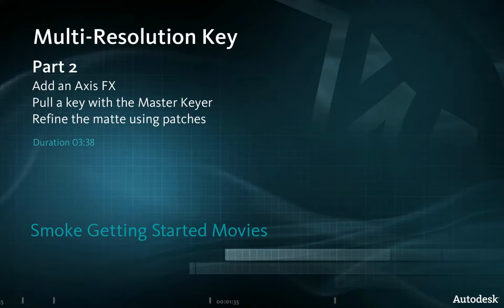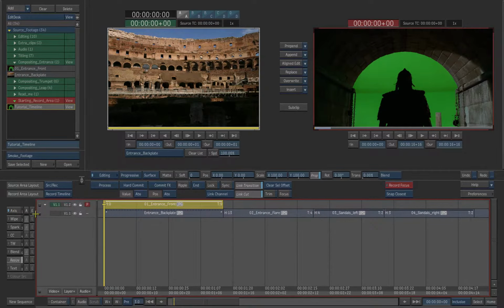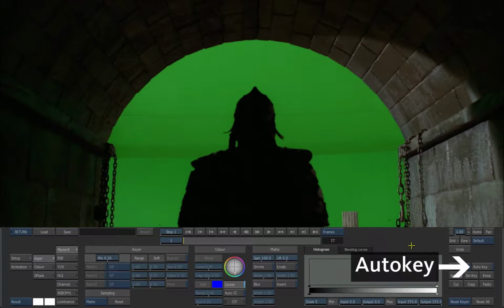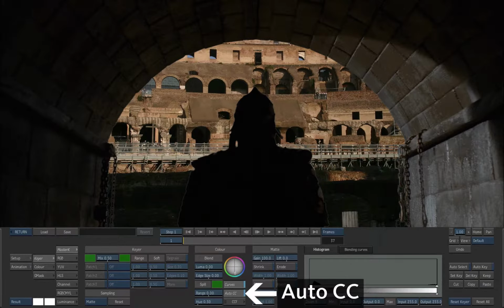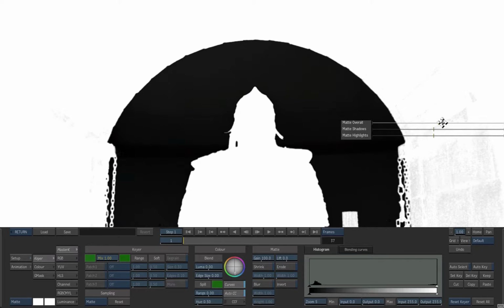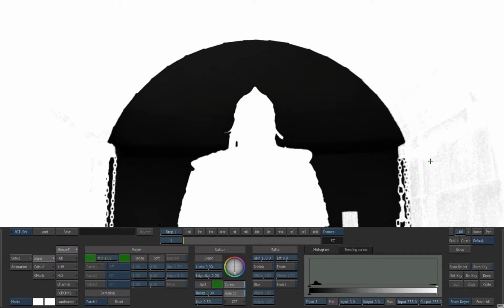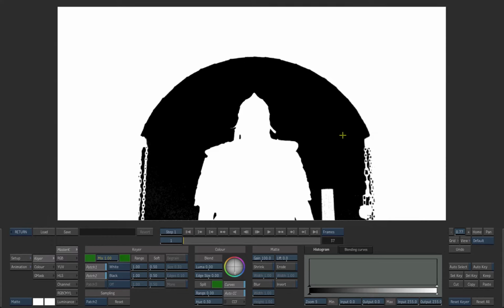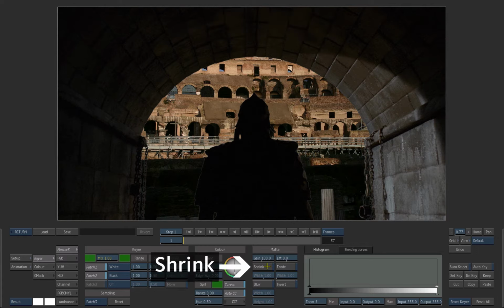ステップ 2：Master Keyer でマットを作成する